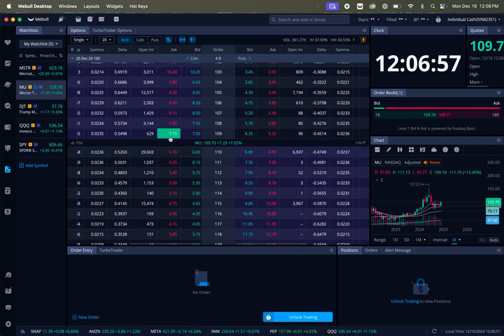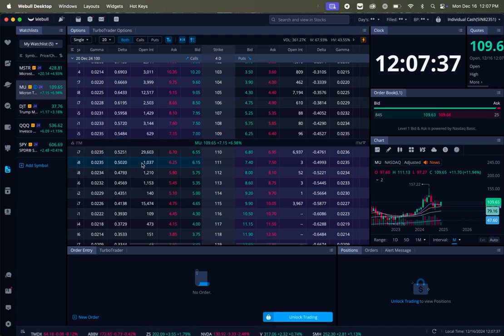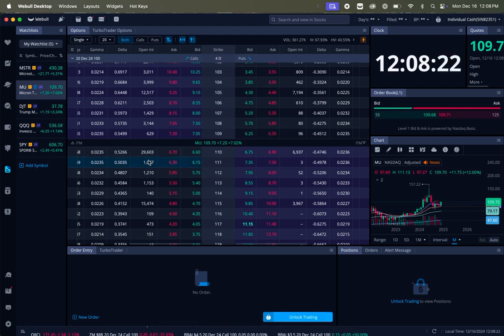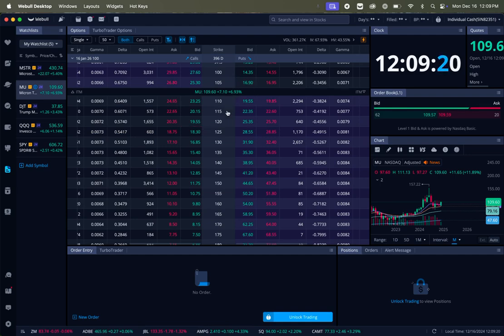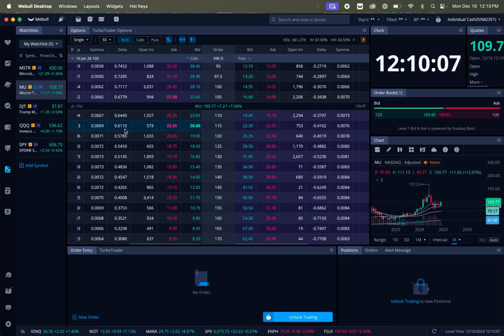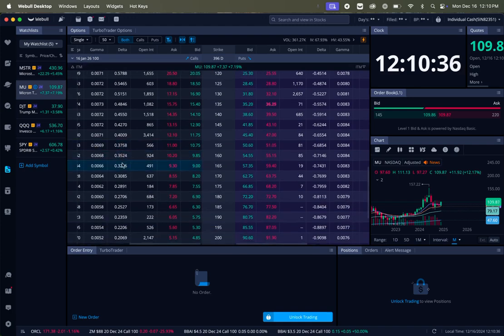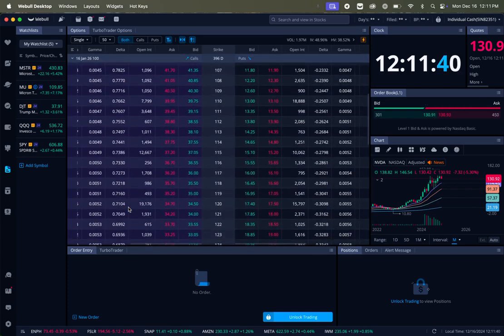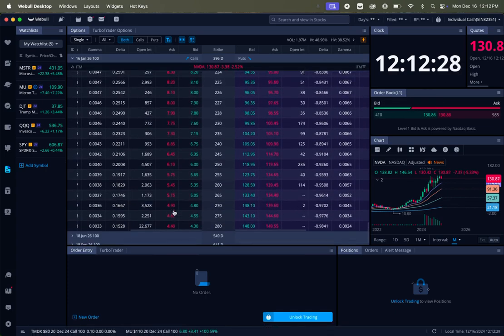How To PREDICT The Future Price Of A Stock